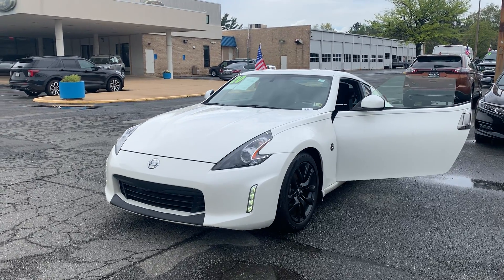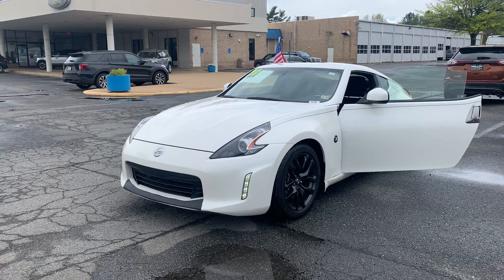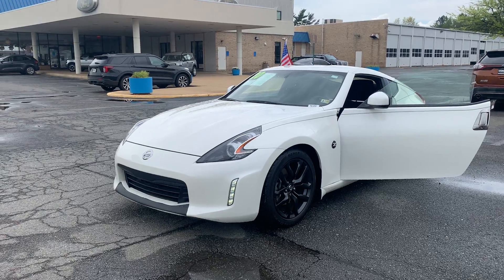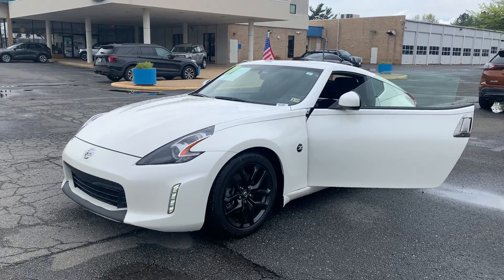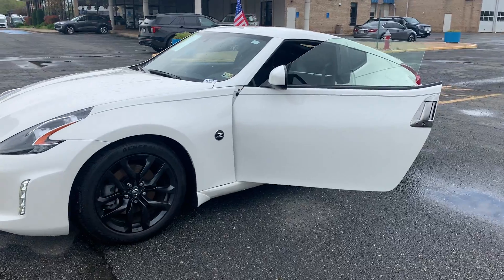Pre-Owned 2020 Nissan 370Z Base Coupe PC1263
Pre-Owned 2020 Nissan 370Z Base Coupe

1 owner/19,360miles
Exterior color: Pearl White Tricoat
Bluetooth, cruise control, daytime running lights, dusk sensing headlights, external temperature control, power remote trunk release, brake assist, tire pressure monitor system, 17mpg city, 26mpg highway